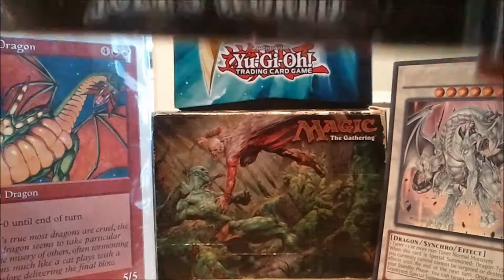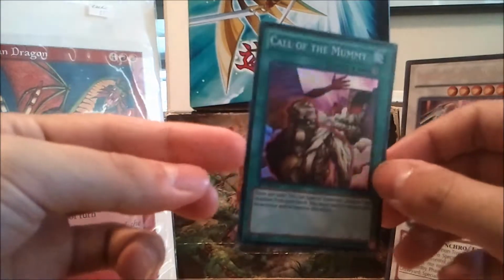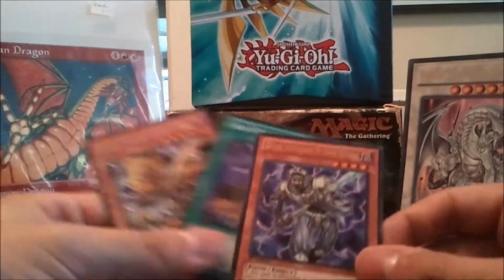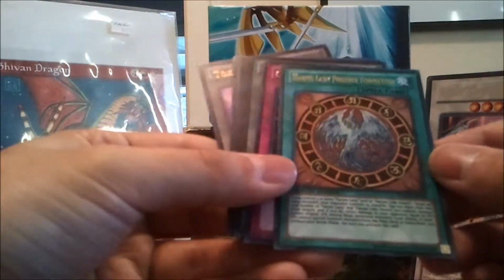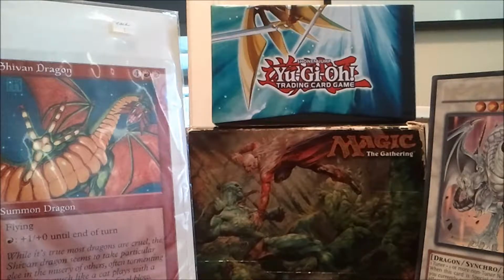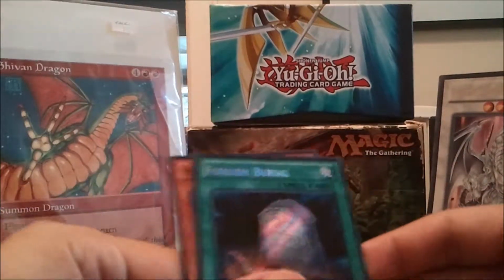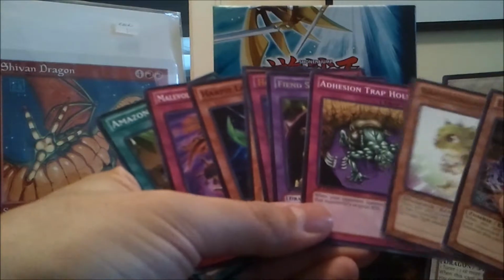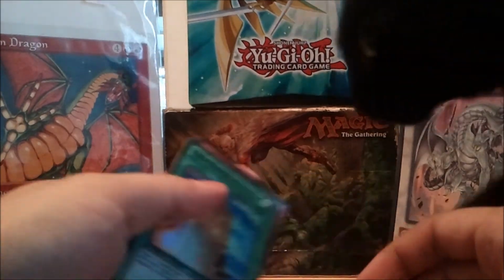Card Critic Episode 7 - Yu-Gi-Oh! Legendary Collection 4 Joey's World Review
It's Joey Wheeler Time! Nyah! It is episode #7 of the Card Critic! This time we talk about the newest set(at the time) for the Yu-Gi-Oh! The Legendary Collection 4 Joey's World! Please forgive the video quality, I forgot to turn the camera on HD.